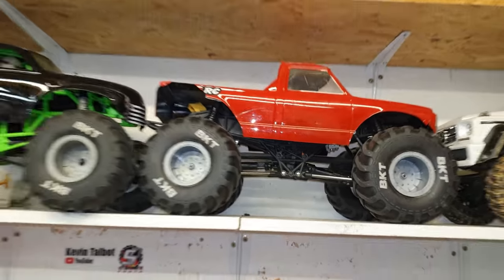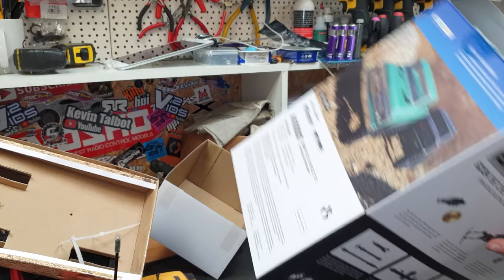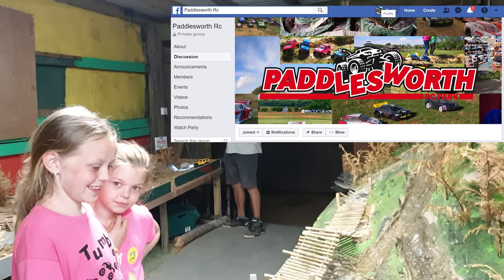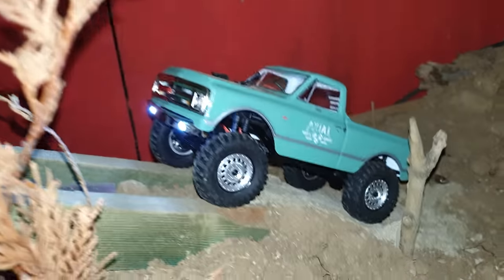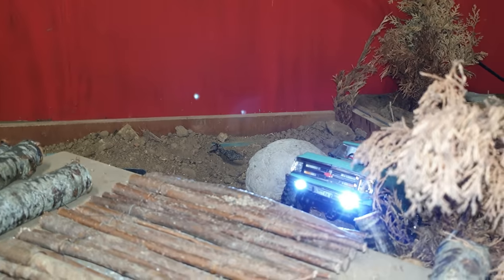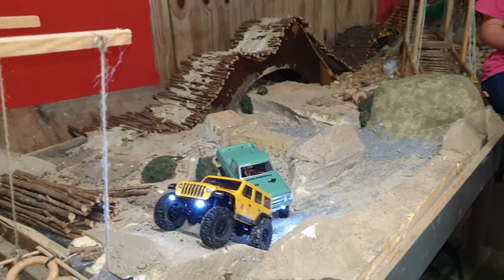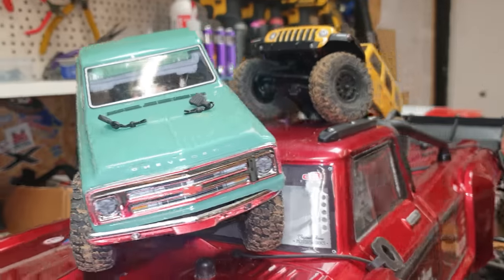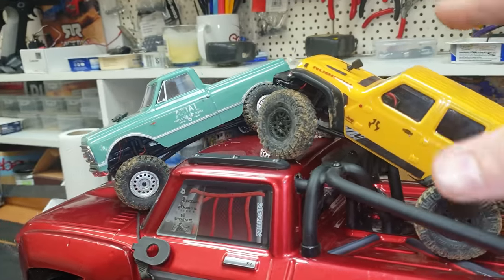Worlds BEST Tiny RC Crawler - Chevy C10